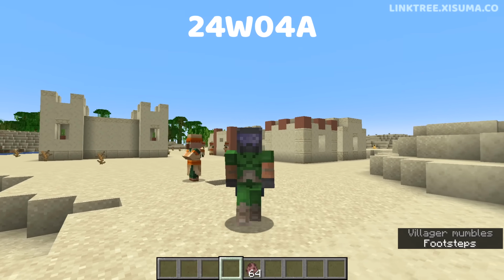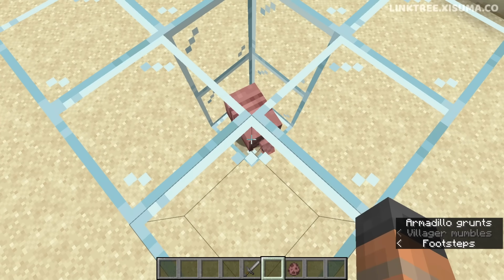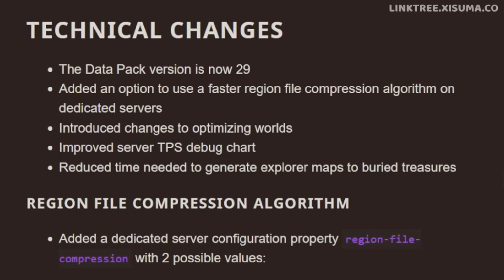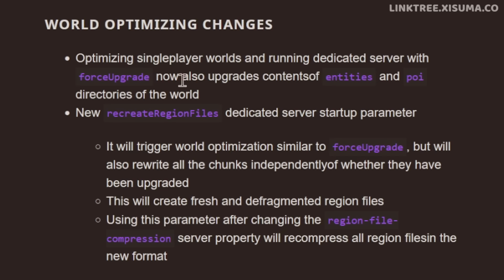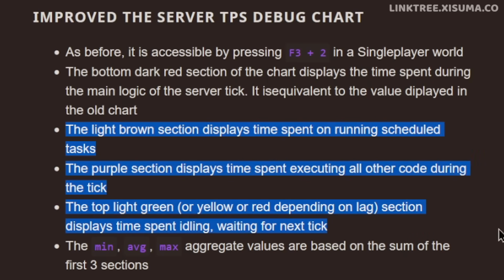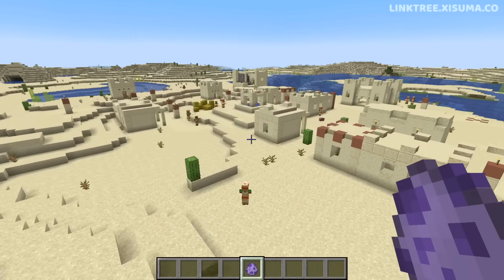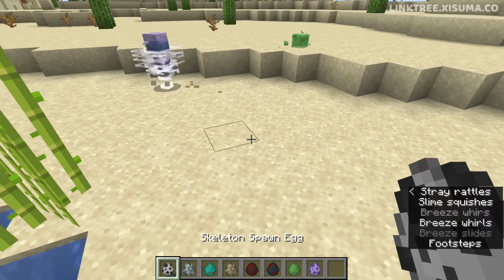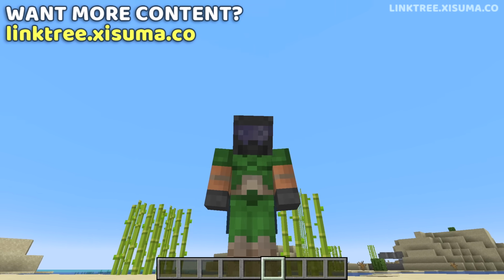Minecraft 1.20.5 Snapshot 24W04A | Armadillo Blocks Damage | Transfer Players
Snapshot 24W04A for Minecraft 1.20.5 will include the armadillo and wolf armor. This snapshot lets the armadillo block damage when rolled up. Players can transfer between server with a command and the breeze will attack an iron golem!

0:00 Armadillo Blocks Damage
1:49 Transfer Players
2:21 Region File Compression
2:44 World Optimizing
3:17 F3+2
3:50 Not Cheating
4:15 Breeze Changes
5:55 Change It Back Again